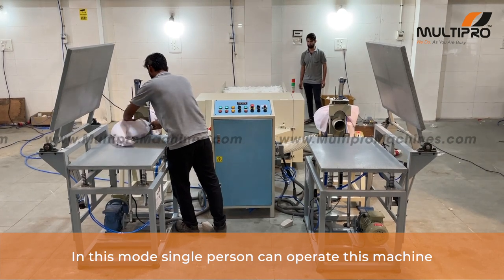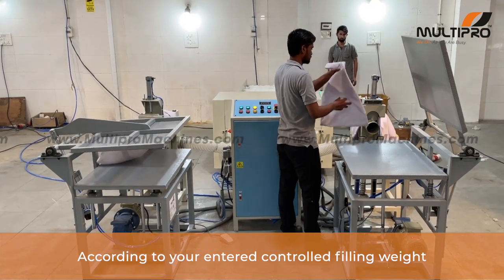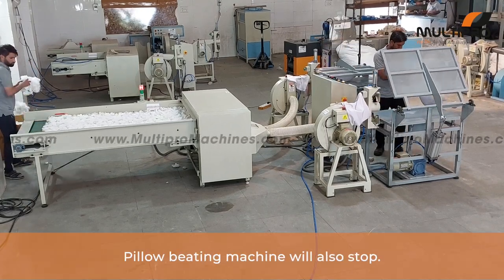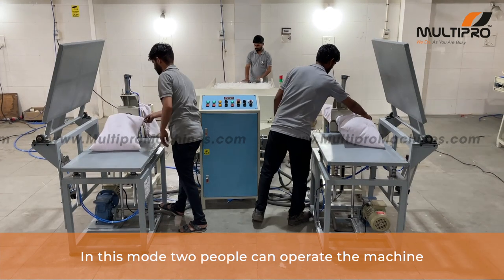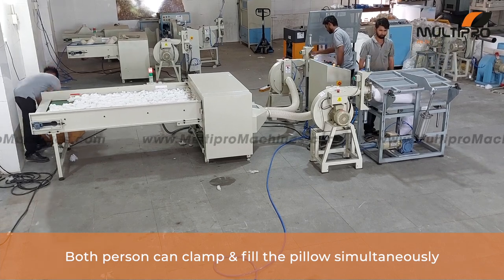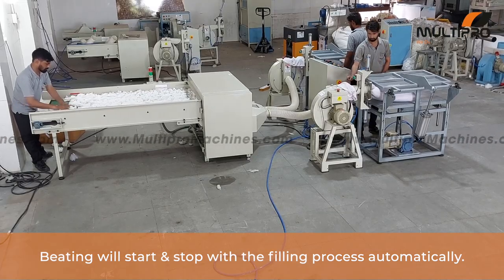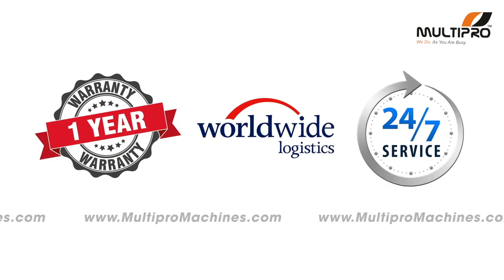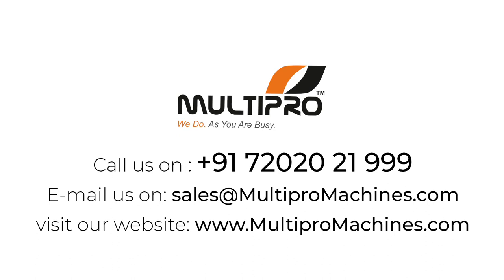Multipro Fiber Opening & Pillow Filling Machine With Pillow Beating Machine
In this video, we present our innovative fiber opening machine, synchronized with a pillow shaping machine. We also introduce our top-notch pillow beating machine for efficient and flawless pillow filling.

Looking for a high-quality polyester fiber opening machine? Look no further! We offer the best fiber opening machine in the market at a competitive price. With our machine, you can achieve remarkable fiber opening efficiency, ensuring optimal pillow quality.

Are you in search of a reliable pillow filling solution? Our automatic pillow filling machine is just what you need. It guarantees a seamless pillow stuffing process, effortlessly providing fluffy and comfortable pillows. With the help of our fiber pillow filling machine, you can meet your production targets efficiently.

Not only that, but we also offer a variety of other machines for pillow and cushion production! Our pillow making machine, cushion stuffing machine, and pillow flapping machine are designed to enhance your production process, making it faster and easier than ever before.

Are you concerned about the pillow shaping and beating process? Say goodbye to your worries with our pillow shaping machine synchronized with a beating table. Together, they make sure that your pillows are perfectly shaped and evenly filled, providing the ultimate comfort for your customers.

Experience our cutting-edge cushion beating machine, which ensures consistent and uniform distribution of filling materials. With the help of our cushion flapping machine, the filling is evenly distributed, eliminating any chance of lumps or inconsistencies.

At our company, we are dedicated to providing you with the finest pillow and cushion manufacturing machinery. Invest in our automatic pillow flapping machine to revolutionize your production line today!

Multipro fiber opening and pillow filling machine with pillow flapping machine having blow filling technology for even filling and attached two filling stations for fast production of cushions, pillows and bolsters. The polyester fiber opener is having capacity of 250 kg of polyester fiber per hour. The design of pillow stuffing machine is very compact which can save lots of floor space and opening rate is also very good for large commercial production of pillow, cushions and bolsters.

In this video, we will take you through the process of using the synchronized fiber opening machine with pillow shaping machine. You'll learn how this innovative machine efficiently opens polyester fibers, ensuring a consistent and high-quality fill for pillows. Say goodbye to lumpy pillows and hello to ultimate comfort!

But that's not all! We will also demonstrate the pillow baeting machine, which works seamlessly with the fiber opening machine. This combination guarantees a perfectly shaped pillow every time. No more uneven or misshapen pillows that leave your customers disappointed.

Are you wondering about the price of a fiber opening machine? We've got you covered! We'll discuss the cost and various options available in the market, so you can make an informed decision for your business.

Looking to invest in a reliable pillow filling machine? Look no further! Our automatic pillow filling machine is designed to streamline your production process and increase efficiency. With its user-friendly interface and precise control, you'll be able to fill pillows effortlessly.